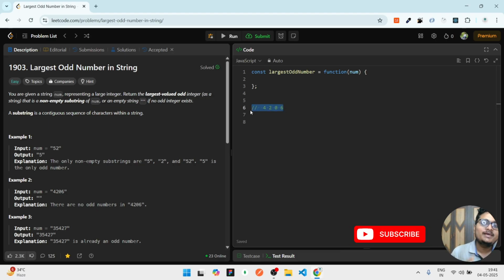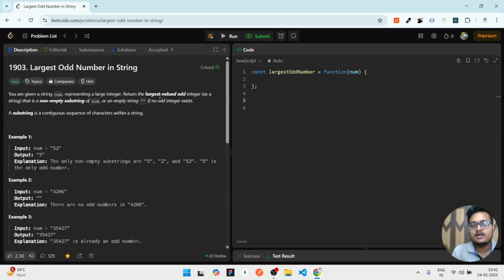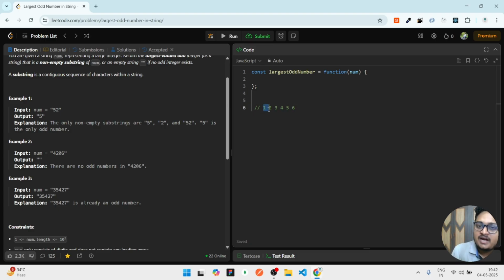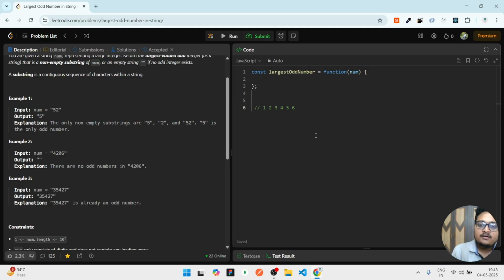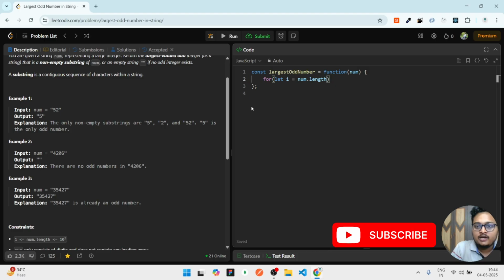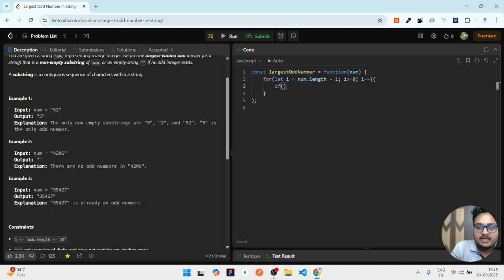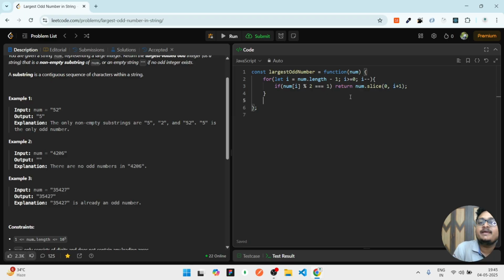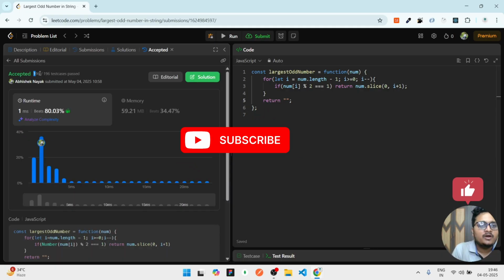Largest Odd Number in String - Leetcode 1903 - JavaScript Solution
In this video, we solve LeetCode Question 1903: Largest Odd Number in a String using JavaScript.
This problem is commonly asked in JavaScript coding interviews, especially in rounds focused on string manipulation and logical thinking.

What you’ll learn:

Problem understanding and edge cases

Step-by-step JavaScript solution

Real interview tips and clean code